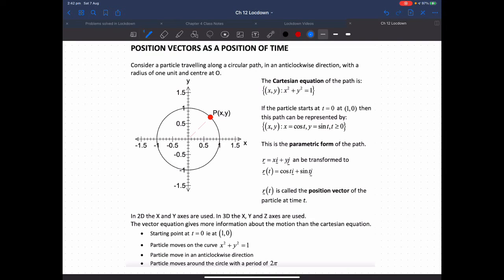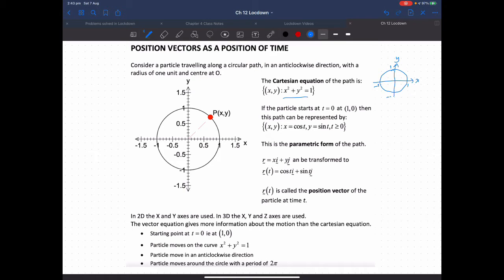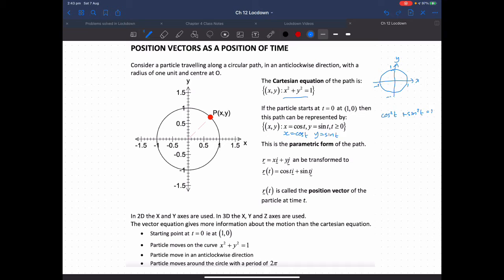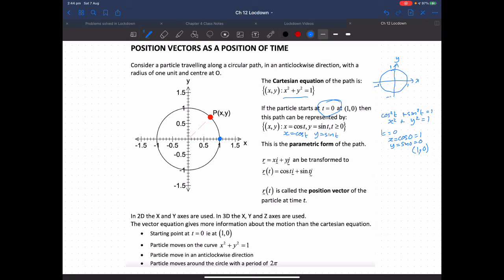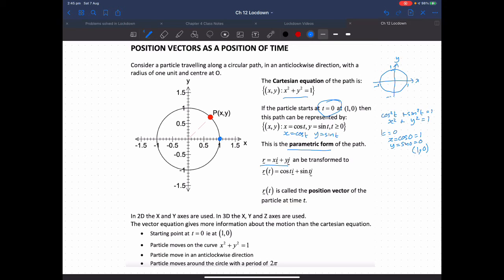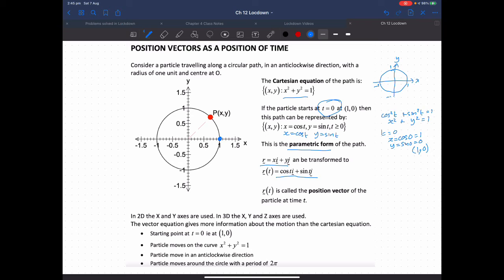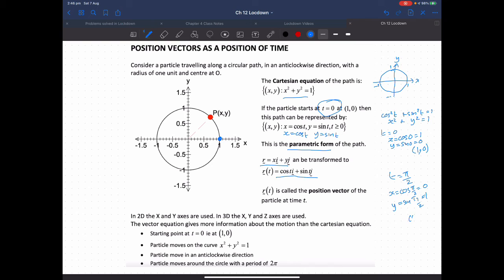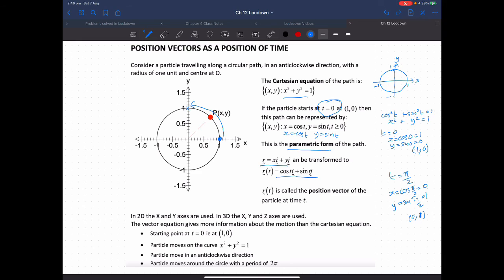Ex 12B Introduction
Video for Ex 12B Introduction